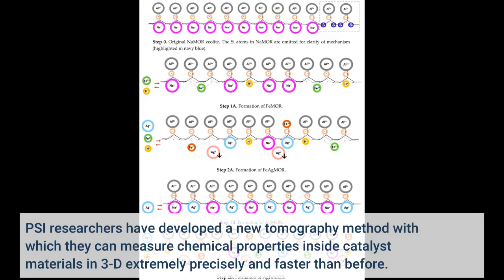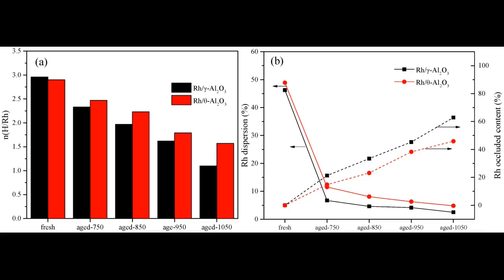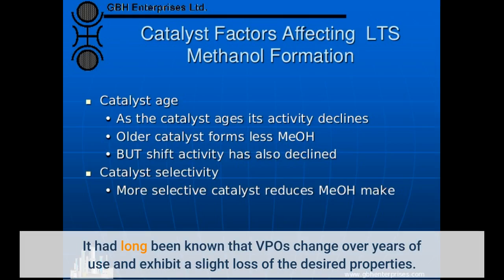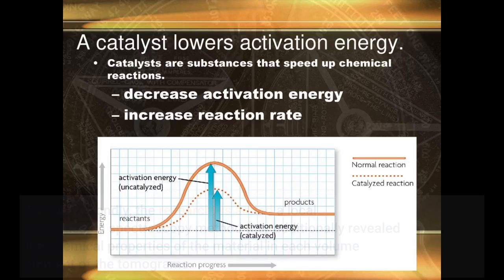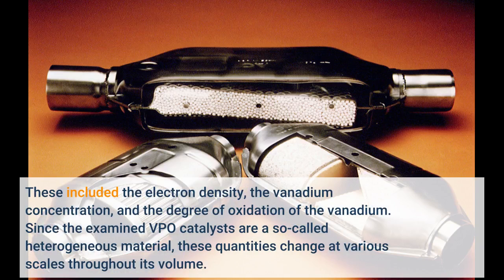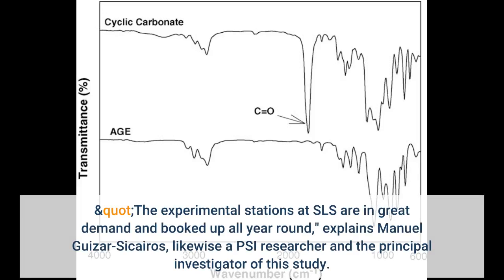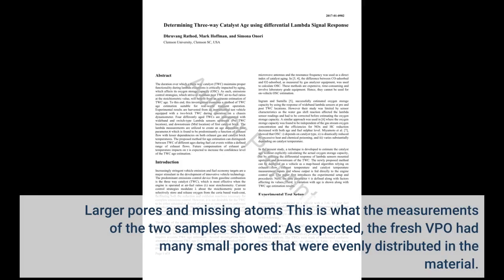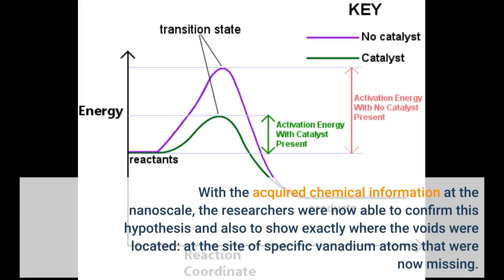How catalysts age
PSI researchers have developed a new tomography method with which they can measure chemical properties inside catalyst materials in 3-D extremely precisely and faster than before. The application is equally important for science and industry. The researchers published their results today in the journal Science Advances. The material group of vanadium phosphorus oxides (VPOs) is widely used as a catalyst in the chemical industry. VPOs have been used in the production of maleic anhydride since the 1970s. Maleic anhydride in turn is the starting material for the production of various plastics, increasingly including biodegradable ones. In industry, the catalytic materials are typically used for several years, because they play an important role in the chemical reactions but are not consumed in the process. Nevertheless, a VPO catalyst changes over time as a result of this use. In a collaborative effort, scientists from two research divisions at the Paul Scherrer Institute PSI -- the Photon Science Division and the Energy and Environment Division -- together with researchers at ETH Zurich and the Swiss company Clariant AG, have now investigated in detail the ageing process of VPO catalysts. In the course of their research, they also developed a new experimental method. Two methods... Clariant AG is one of the world's leading companies for specialty chemicals. Clariant provided PSI with two samples: first, a sample of previously unused VPO catalyst; and second, a sample of VPO catalyst that had been used in industrial operations for four years. It had long been known that VPOs change over years of use and exhibit a slight loss of the desired properties. Until now, however, it was not completely clear which processes in the nano-structure and at the atomic scale were responsible for the observed decrease in performance. The PSI researchers investigated this question with state-of-the-art material characterisation techniques. To make the chemical structure of the samples visible on the nanoscale, they combined two methods: The first was a specific tomography method previously developed at PSI called ptychographic X-ray computed tomography, which uses X-rays from the Swiss Light Source SLS and can non-destructively image the interior of the sample in 3-D and with nanometre resolution. To this, secondly, the researchers added a local transmission spectroscopy method that additionally revealed the chemical properties of the material in each volume element of the tomograms. "Basically, we collected four-dimensional data," explains Johannes Ihli, a researcher at PSI and one of the study authors: "We reconstructed a high-resolution 3-D representation of our sample in which the individual volume elements -- called voxels -- have an edge length of only 26 nanometres. In addition, we have a quantitative X-ray transmission spectrum for each of these voxels, the analysis of which tells us the local chemistry." These spectra allowed the scientists to determine for each voxel some of the most fundamental chemical quantities. These included the electron density, the vanadium concentration, and the degree of oxidation of the vanadium. Since the examined VPO catalysts are a so-called heterogeneous material, these quantities change at various scales throughout its volume. This in turn either defines or limits the material's functional performance. ... and a new algorithm The step-by-step procedure to obtain this data was to measure the sample for a 2-D projection image, then rotate it a tiny bit, measure again, and so on. This process was then repeated at various other energies. With the previous method, about fifty thousand individual 2-D images would have been necessary, and these would have been combined into about a hundred tomograms. For each of the two samples, this would have meant about one week of pure measuring time. "The experimental stations at SLS are in great demand and booked up all year round," explains Manuel Guizar-Sicairos, likewise a PSI resea...